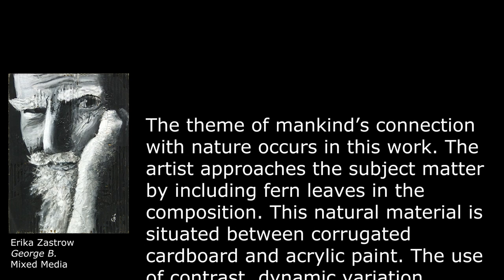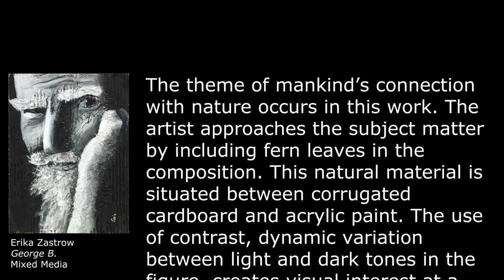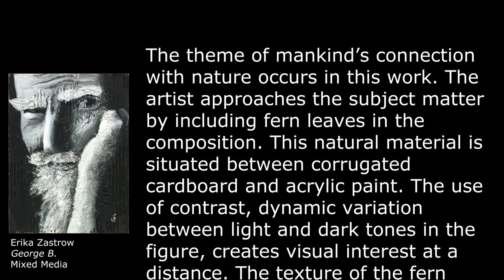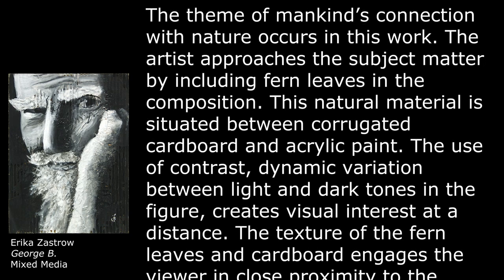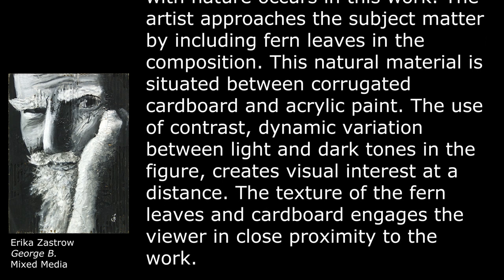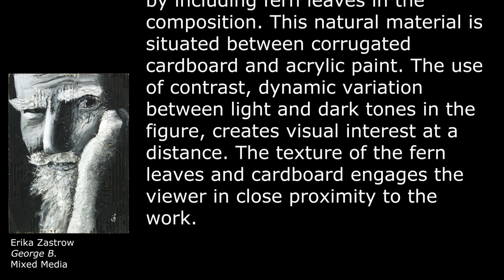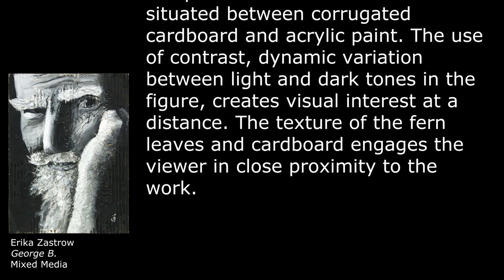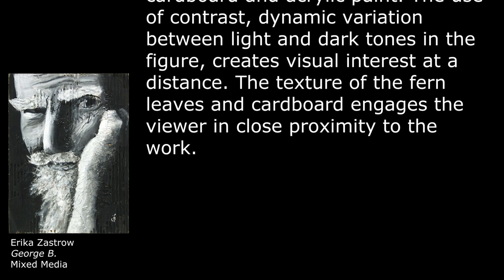Erika Zastrow - APSU Art Collection Guided Audio Tour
Artwork Info

Title: George B.
Artist: Erika Zastrow
Medium: Mixed media
Object ID: 2012.17

Audio Transcription:

"The theme of mankind’s connection with nature occurs in this work. The artist approaches the subject matter by including fern leaves in the composition. This natural material is situated between corrugated cardboard and acrylic paint. The use of contrast, dynamic variation between light and dark tones in the figure, creates visual interest at a distance. The texture of
the fern leaves and cardboard engages the viewer in close proximity to the work."